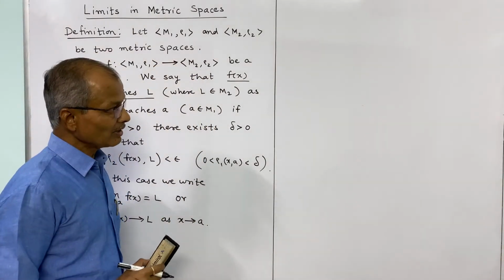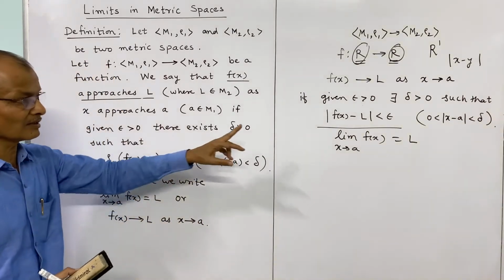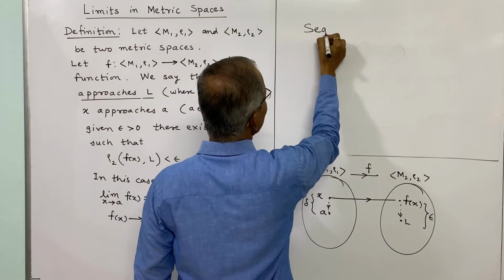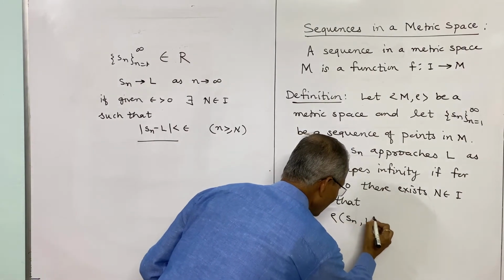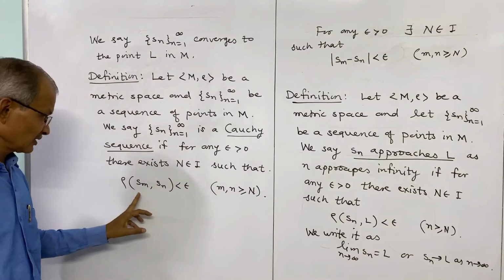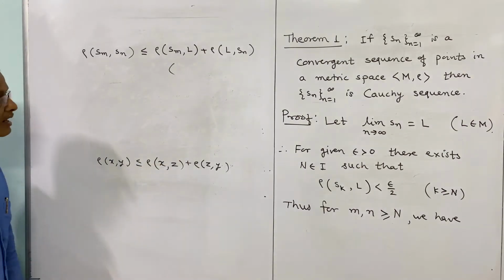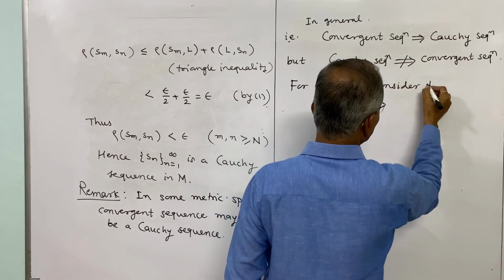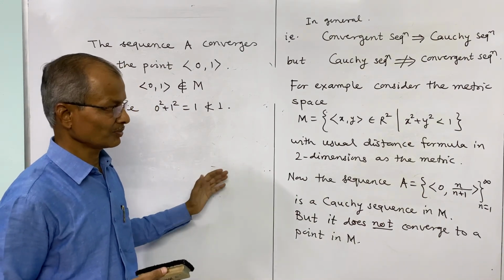Real Analysis: Limits in Metric Spaces. Lect. # 3.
B. Sc. Third year Mathematics.
Real Analysis: Metric Spaces: Limits in Metric Spaces. Relationship between convergent sequence and Cauchy sequence.

Link for Handwritten notes: (send a request mail, I will share it with you)
1. Limits in Metric Spaces.
2. Continuous Functions on Metric Spaces.
3. Connectedness, Completeness and Compactness.